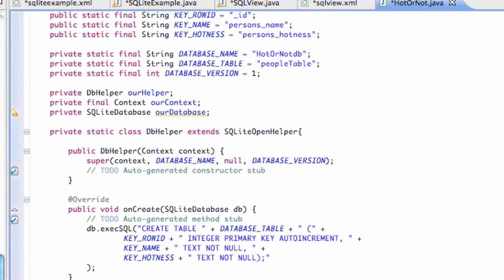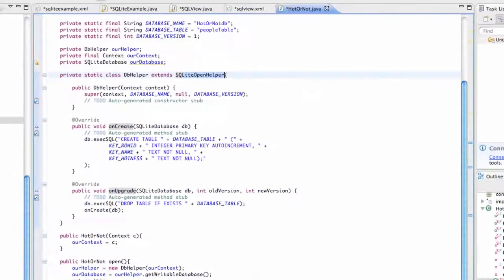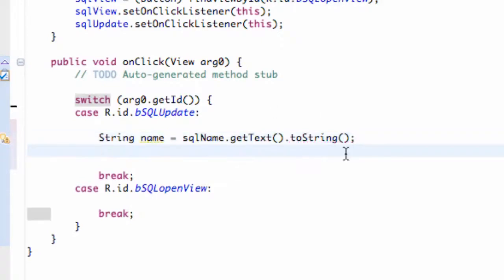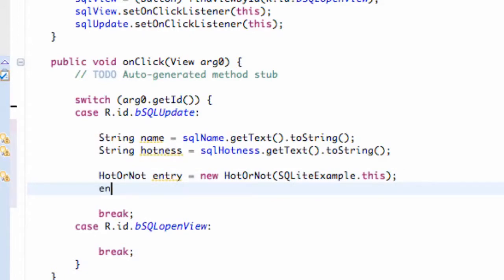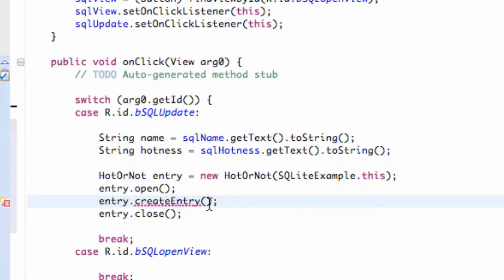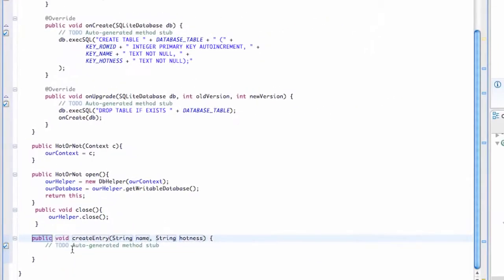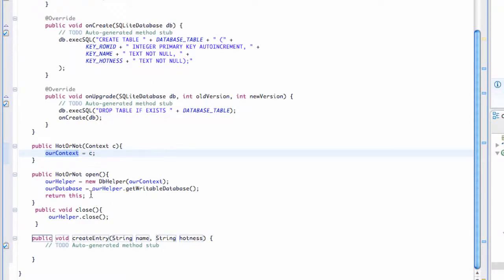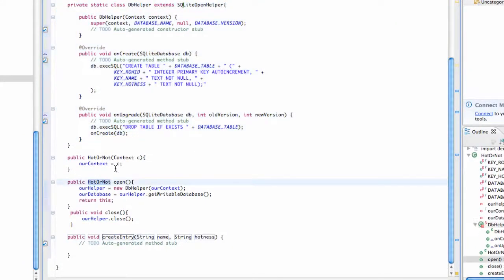Android Developing Applications Tutorial 116 Closing SQLite Database